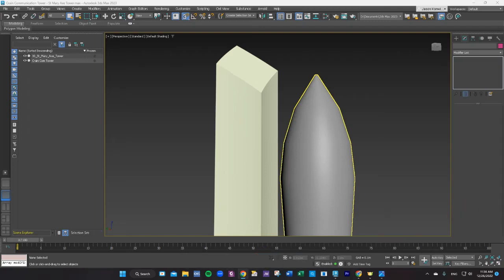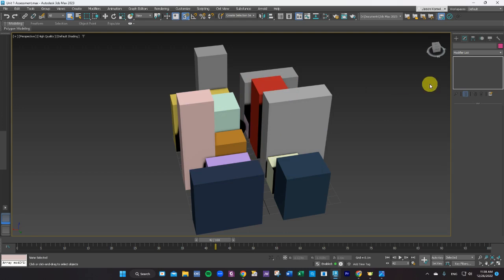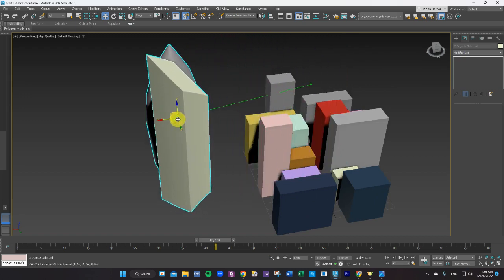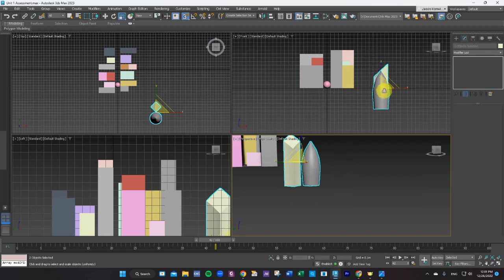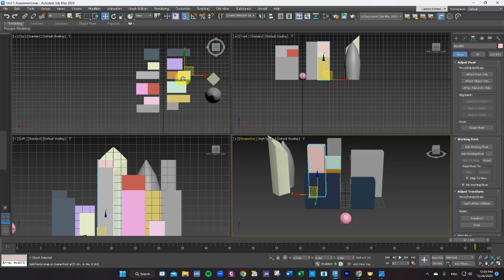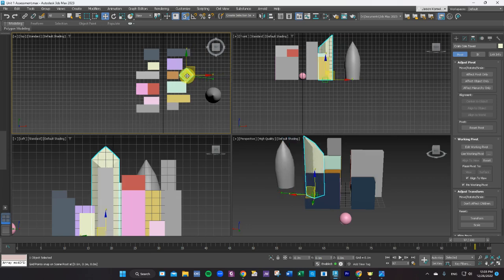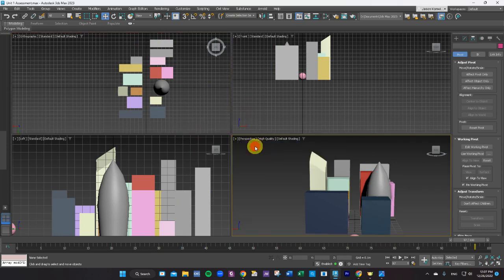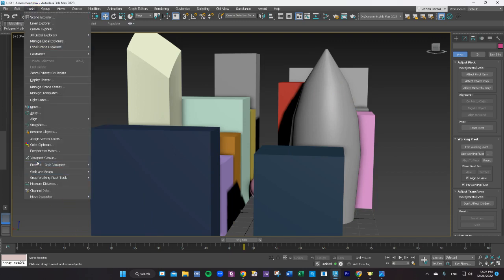Intro to 3ds Max - Lesson 2 Modifiers - Assessment Part 2 Import your 2 Modified Towers and Render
Lesson Target: I will demonstrate my understanding of the basics of the modifiers by creating my own project that uses the tools and processes I learn in these lessons for a unit summative skills test.

Assessment Project Instructions: After completing and submitting the tutorial project, I will make a minimum of 2 Modified buildings that I will import into my animated scene. It will need the following:
● The buildings should be created in a separate new file named buildings, or the specific name of the building that you are modeling.
● Each building needs to contain at least 1 modifier.
● The buildings will be imported, scaled, rotated and placed in a logical place in your scene. Take time to rearrange your scene in an agreeable way that your modified buildings may been highly visible for your render.
The scene still needs to contain one animated sphere or polygon moving through the scene toward the camera view (this does not need to be changed from Assessment Project 1).
● The animation needs to be rendered as an .avi video that last for a minimum of 2 seconds with the following name:
"unit 2 assessment lastname firstname"